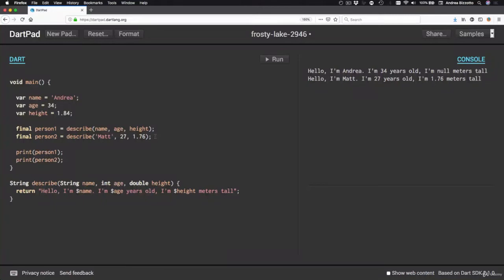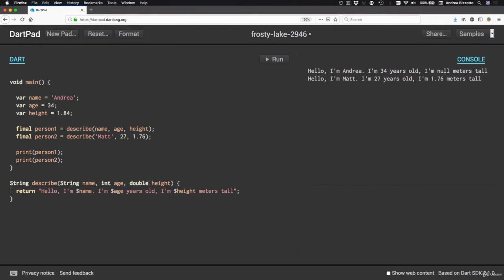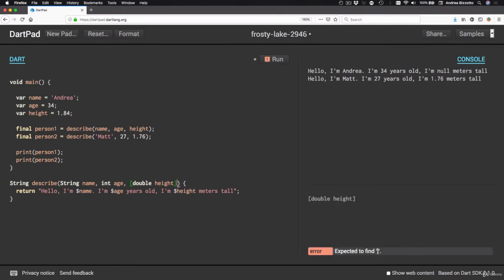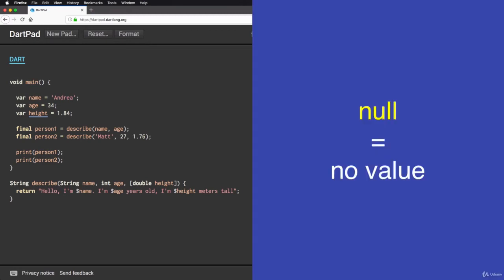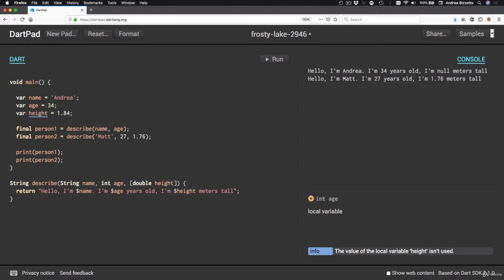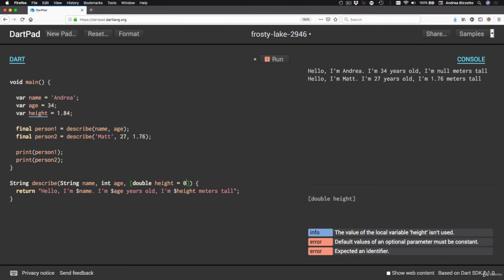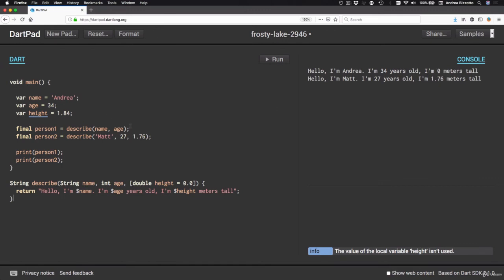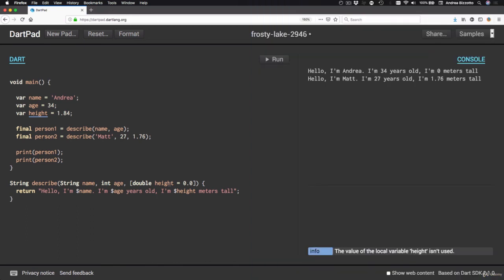016 Optional parameters nullability and default values | Dart and Flutter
016 Optional parameters nullability and default values | Dart and Flutter